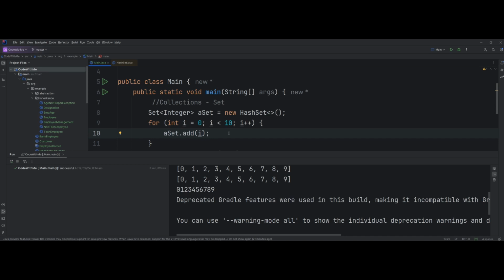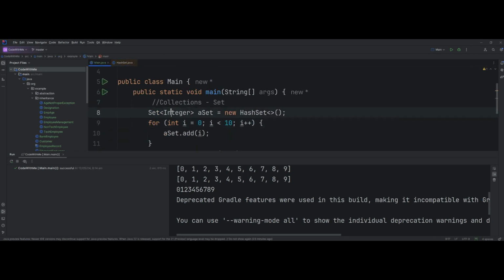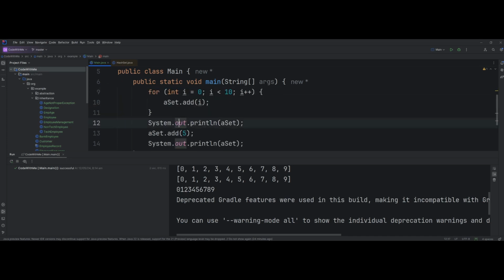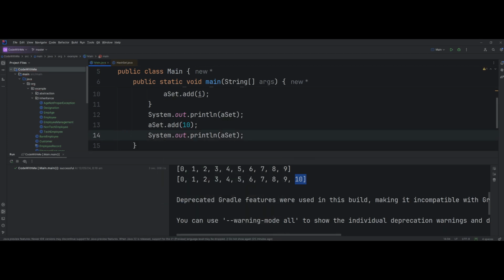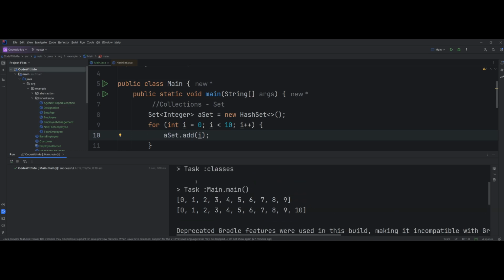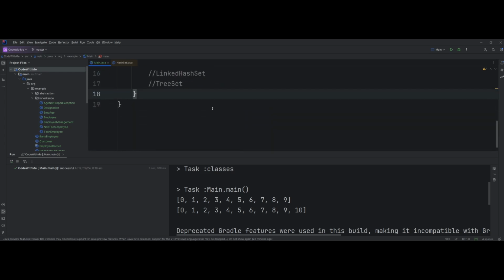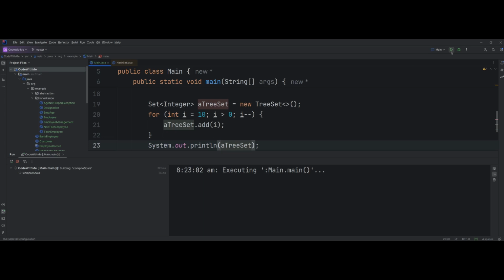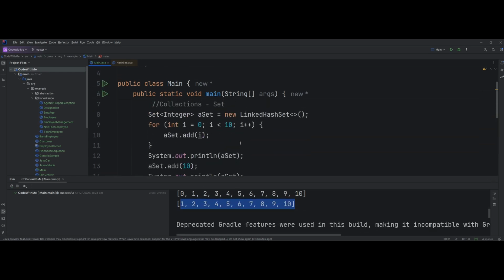Collections in Java - Set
This video talks in detail about the Set interface, its properties and implementation classes - HashSet, LinkedHashSet and TreeSet